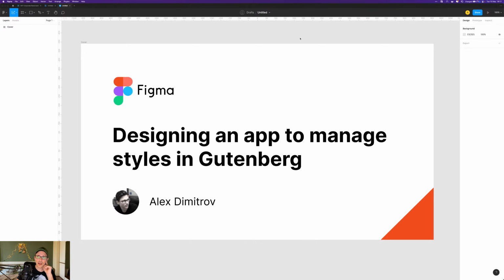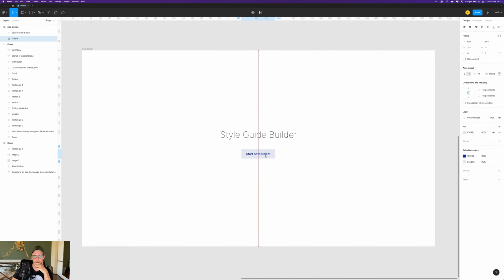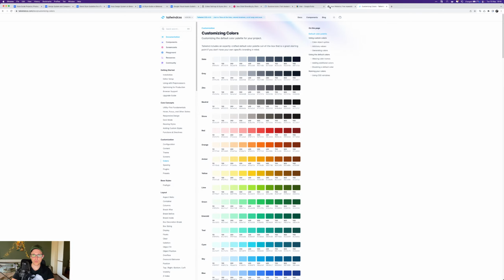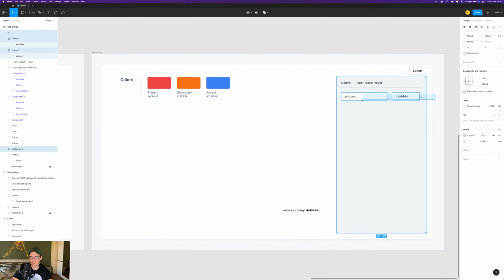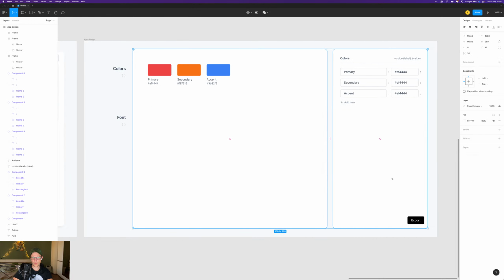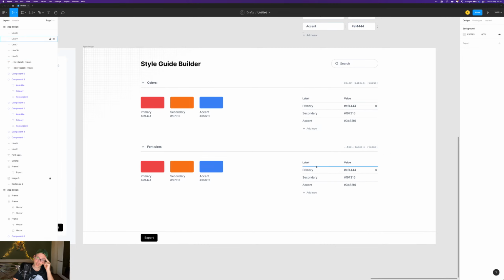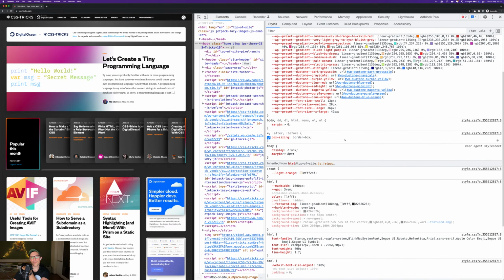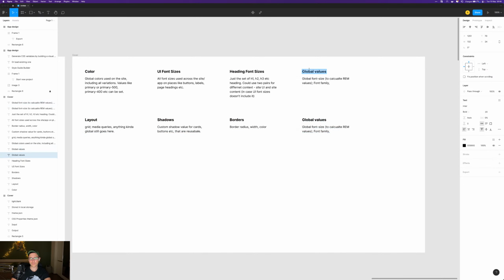Designing LIVE an app to manage style guides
Building an app to manage Front-End variables and assets and also work with Gutenberg. It tries to solve the "Style guide" link between the designers and developers.

This stream was started with the idea of Yanka Darelova who also manages the majority of the assets, designs, covers, social share posts and everything good around it. Thank you very much!